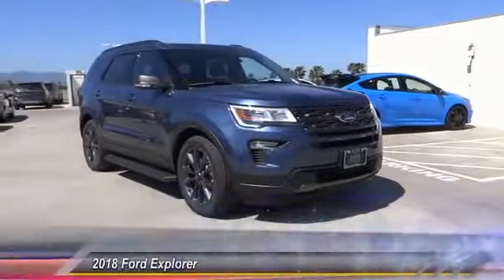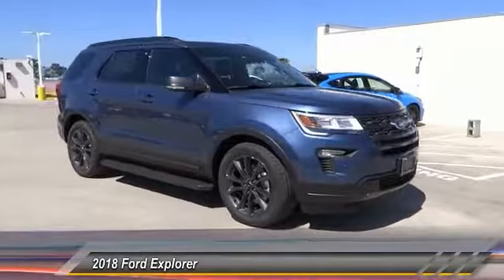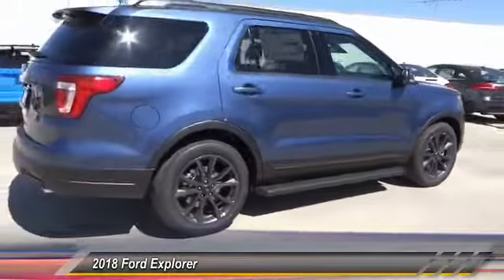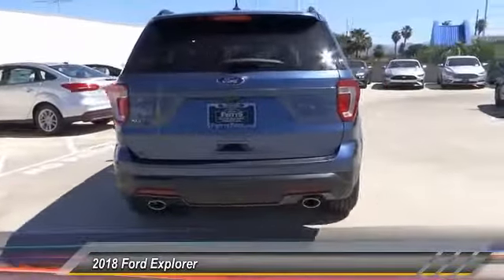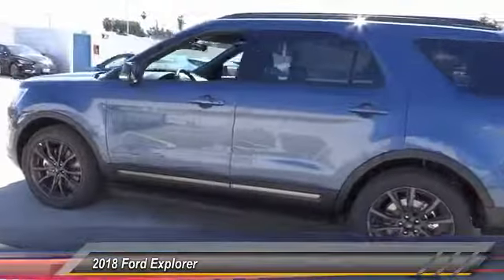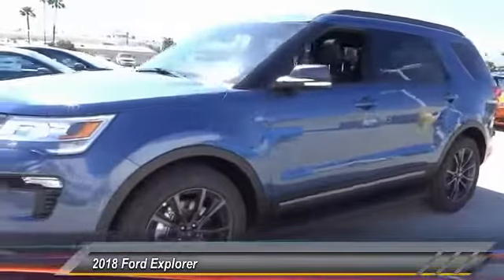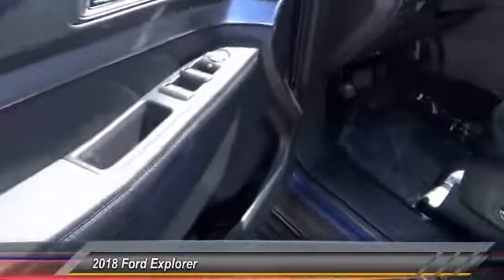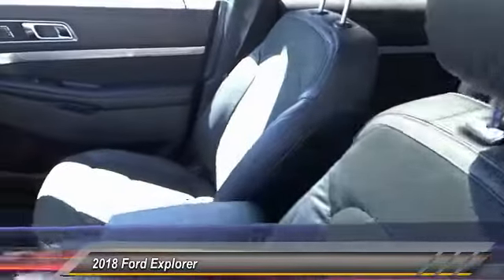2018 Ford Explorer RIVERSIDE,TEMECULA,SAN BERNARDINO,MORENO VALLEY,FONTANA 81228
2018 Ford Explorer XLT FWD

Fritts Ford
8000 Auto Drive

FRITTS FORD, PROUDLY SERVING RIVERSIDE, TEMECULA, SAN BERNARDINO, MORENO VALLEY, FONTANA, AND SURROUNDING CALIFORNIA LOCATIONS. THIS BLUE 2018 Ford EXPLORER IS EQUIPPED WITH A 3.5L V6 24V MPFI DOHC Flexible Fuel, AUTOMATIC TRANSMISSION, AND RECEIVES AN ESTIMATED 17 City/24 Hwy MPG. 2018 Ford EXPLORER XLT FWD Stock #: 81228 | VIN: 1FM5K7D86JGB31933 | 2018 Ford Explorer XLT FWD Fritts Ford